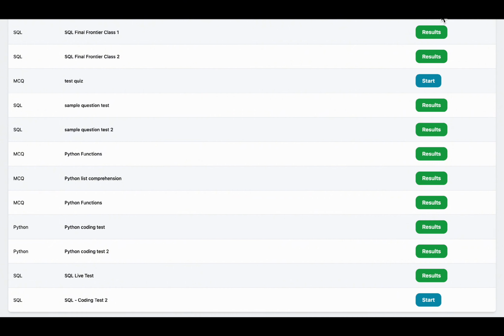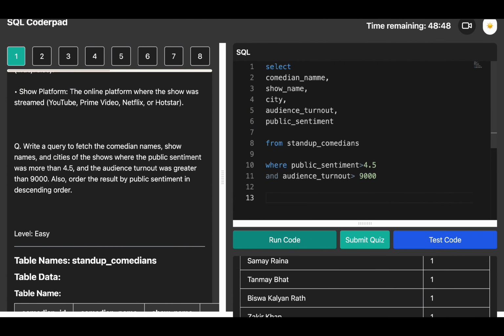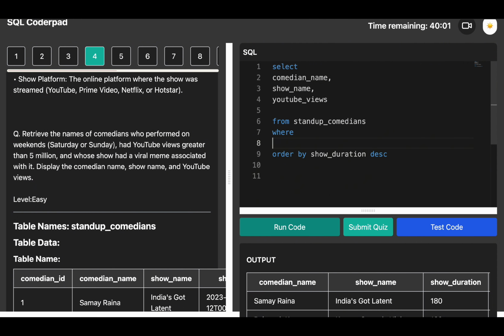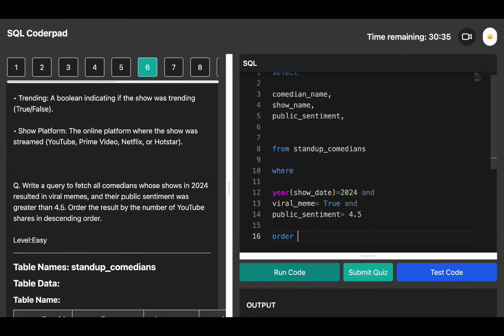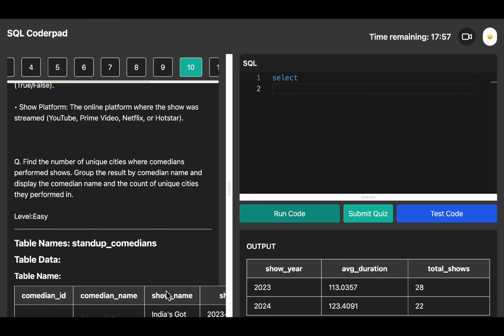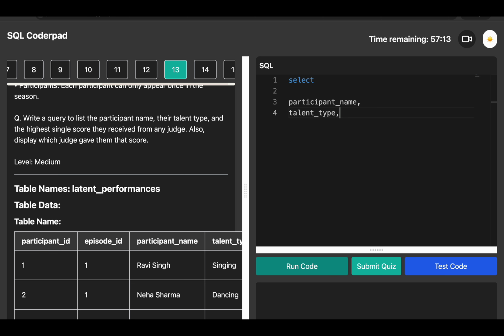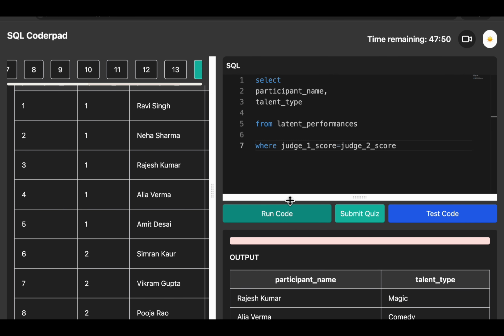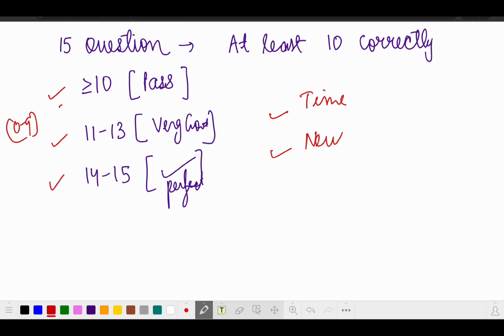𝗦𝗤𝗟 𝗖𝗶𝗿𝗰𝘂𝗶𝘁 𝗧𝗲𝘀𝘁 𝟮 𝗦𝗼𝗹𝘂𝘁𝗶𝗼𝗻: 𝟭𝟱 𝗦𝗤𝗟 𝗖𝗼𝗱𝗶𝗻𝗴 𝗤𝘂𝗲𝘀𝘁𝗶𝗼𝗻𝘀 𝗘𝘅𝗽𝗹𝗮𝗶𝗻𝗲𝗱 | 𝗣𝗿𝗮𝗰𝘁𝗶𝗰𝗲 𝗮𝘁 𝗗𝗮𝘁𝗮𝗦𝗲𝗻𝘀𝗲𝗔𝗜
This video provides a comprehensive solution to 𝗦𝗤𝗟 𝗖𝗶𝗿𝗰𝘂𝗶𝘁 𝗧𝗲𝘀𝘁 𝟮 , 𝗳𝗲𝗮𝘁𝘂𝗿𝗶𝗻𝗴 𝟭𝟱 𝗰𝗮𝗿𝗲𝗳𝘂𝗹𝗹𝘆 𝗱𝗲𝘀𝗶𝗴𝗻𝗲𝗱 𝗦𝗤𝗟 𝗰𝗼𝗱𝗶𝗻𝗴 𝗾𝘂𝗲𝘀𝘁𝗶𝗼𝗻𝘀,

 We cover key SQL concepts like filtering, aggregation, and more, all explained step-by-step. Perfect for those practicing for SQL interviews or improving their SQL coding skills.

Key Topics Covered:

1. 15 SQL Coding Questions
2. SQL Filtering Techniques
3. Aggregation with GROUP BY and HAVING
4. In-depth Solutions and Explanations

Join us on DataSenseAI for more SQL practice and solutions!